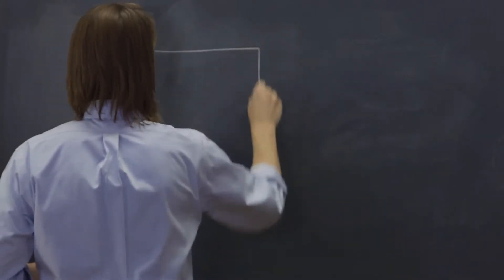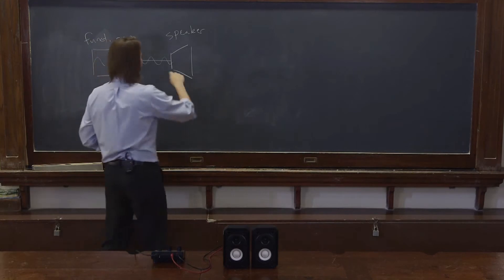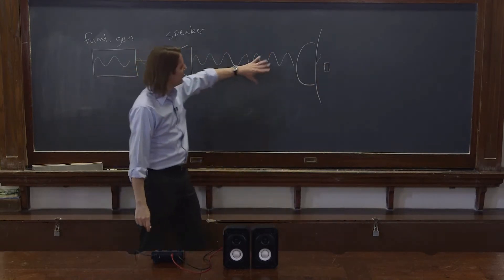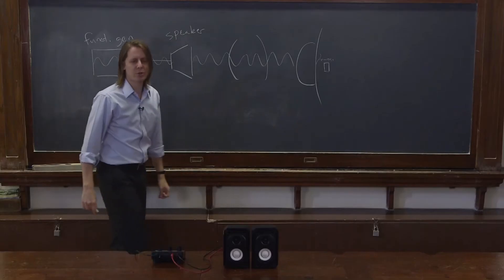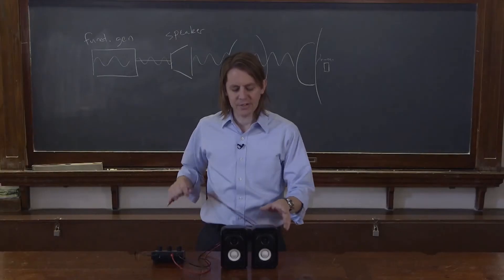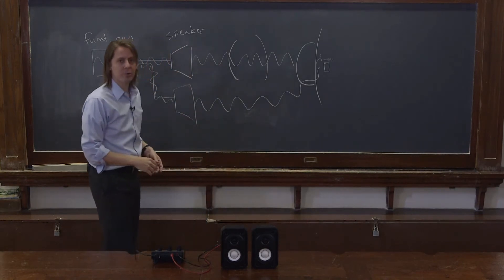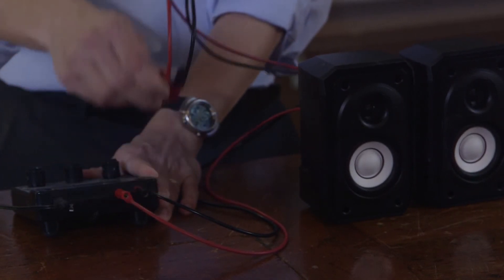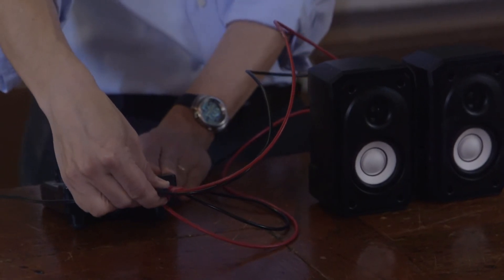DEMO: Oscillators In and Out of Phase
The oscillator, in this case, is your eardrum, being driven by a speaker.  When driven by two sinusoids with different phase relationships, you clearly hear the difference.